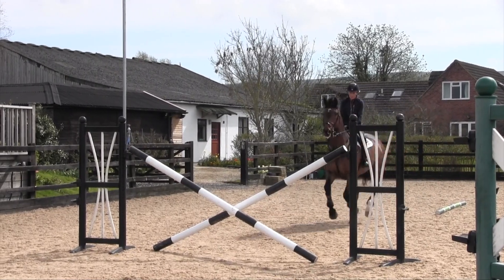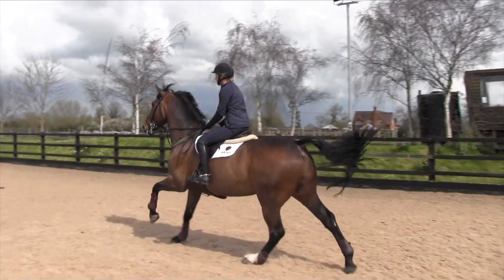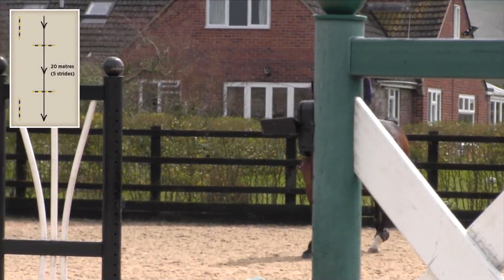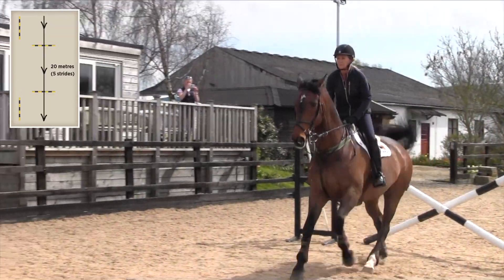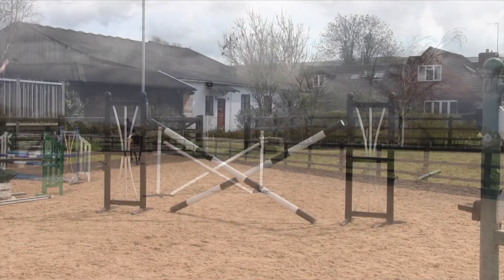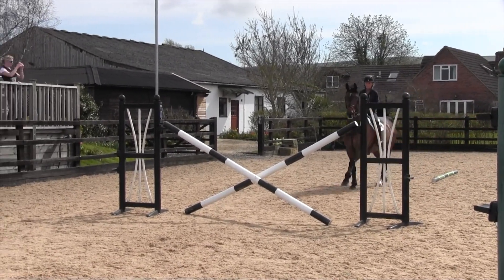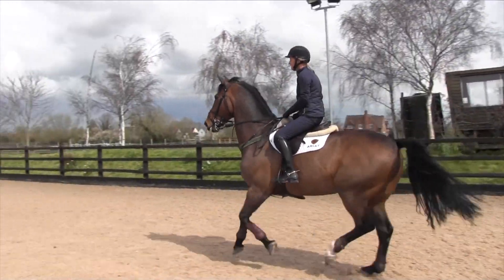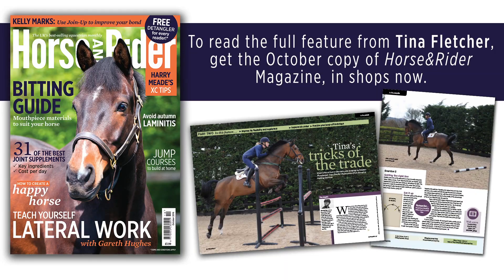Tina Fletcher's tricks of the trade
Tina teaches you her tricks to master your showjumping round! In the video she shows you how shorten and lengthen your stride between fences. To see more of Tina Fletcher's top tips get your copy of October Horse&Rider magazine